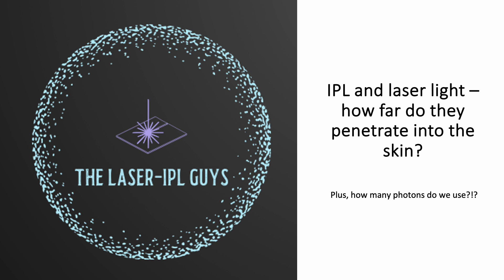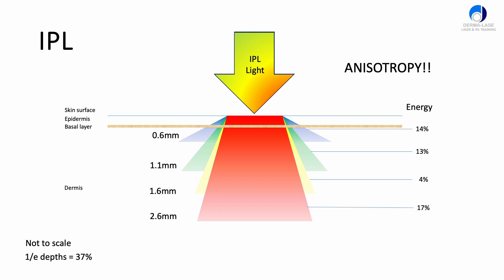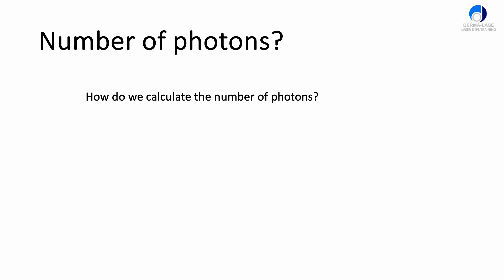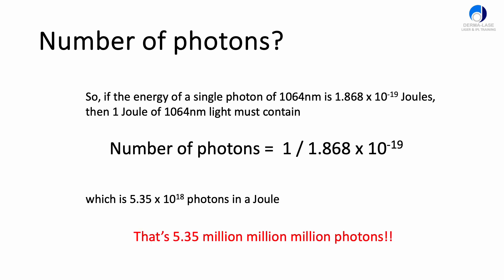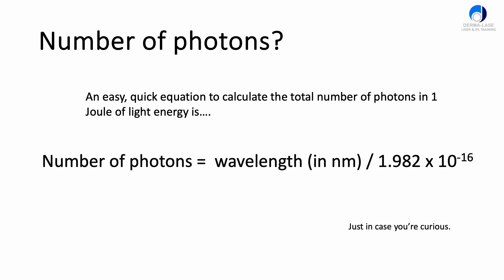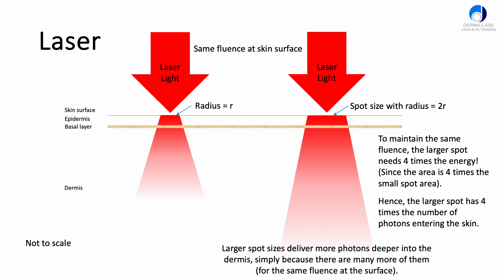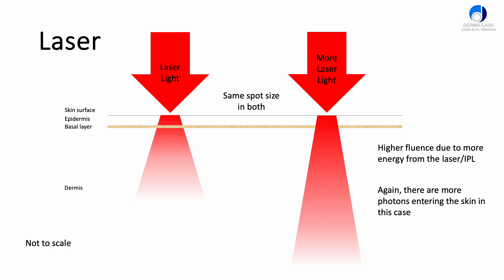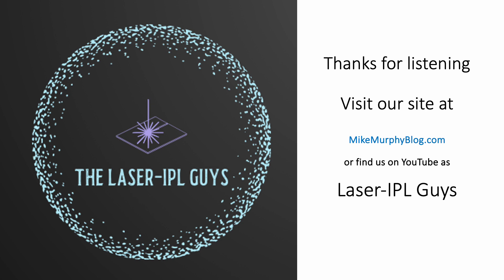IPL vs Laser - Penetration depths in the skin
How far does IPL or laser penetrate into the skin? It depends on a number of factors including the wavelength, spot size and fluence. In this short video I explain how these determine the penetration depth.

I also show you how to calculate the number of photons there are in each pulse of energy.